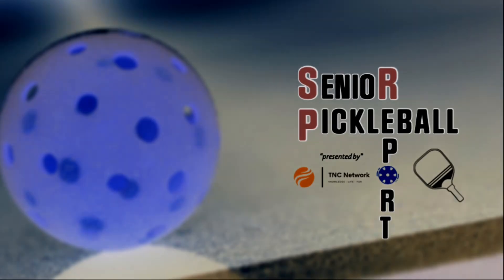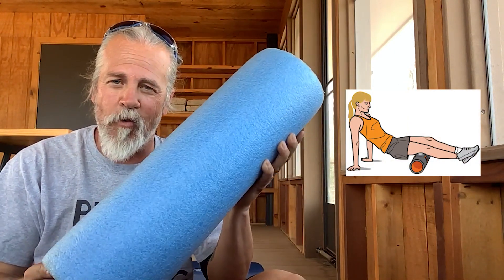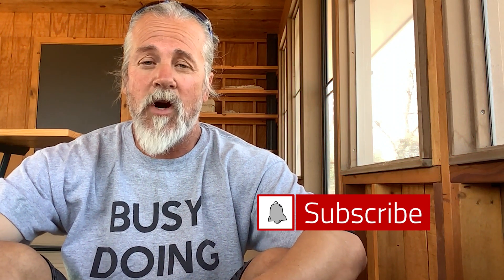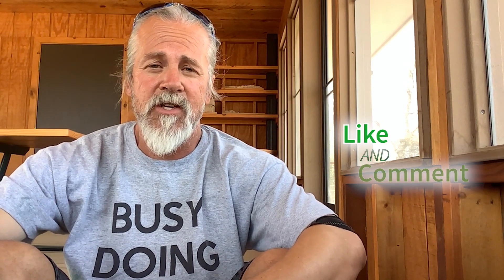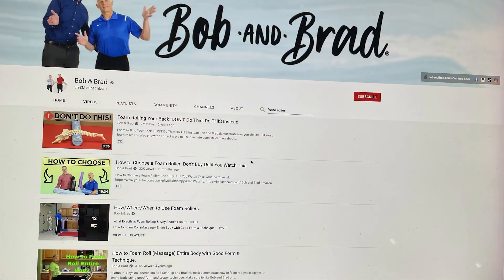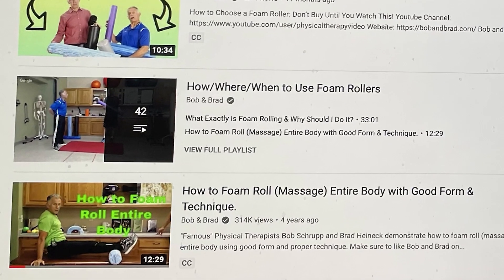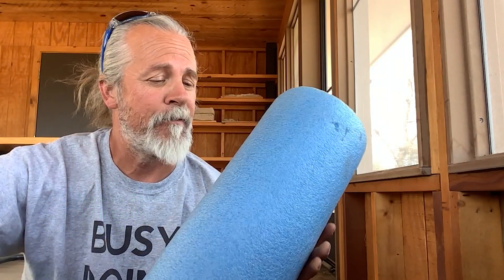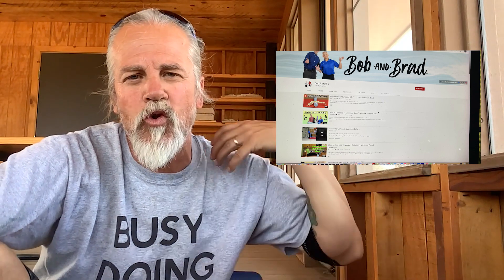How to Prevent Pickleball Injuries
Sign up for the SPR Newsletter and get news and episode release info right into your inbox

Visit Miles Jane and get $15 off by using code SLEEVES15OFF when you make a purchase.

Discover the newest apparel and accessories for the Senior Pickleball Report by SLEEVES, now available through Santa Barbara Happy!

PiklNation: We believe that pickleball is not just a game, but a lifestyle. Our mission is to add joy, style, and humor to the pickleball community.

Picklin is revolutionizing pickleball practice with The Dink Net! Improve your dink game and revolutionize your practice with this portable net that sets up in under 60 seconds. Perfect for practicing your skills anywhere, The Dink Net enhances muscle memory and helps you become an expert player faster. Picklin is dedicated to enhancing your game with innovative products, ensuring your transition into pickleball is smooth and enjoyable.

Learn about the R.A.W. (Reign and Win) Excluder 1, a fantastic paddle that supports non-profit bee farmers and contributes to preserving bees. Let's work together to save the bees, who play a vital role in sustaining life on our planet. Click the link below to find out more about this product.